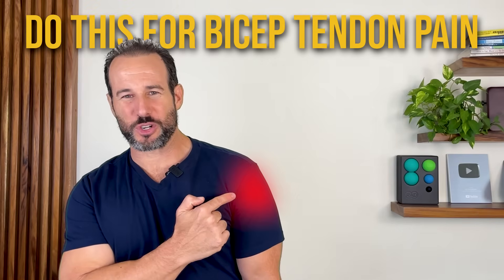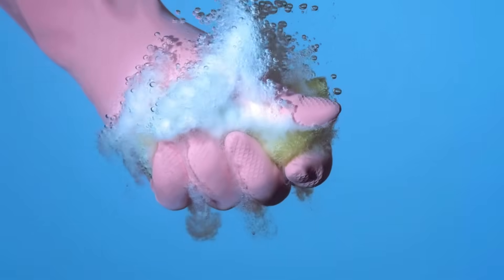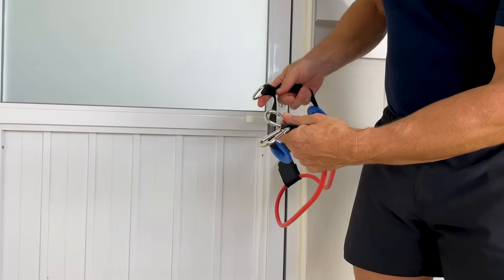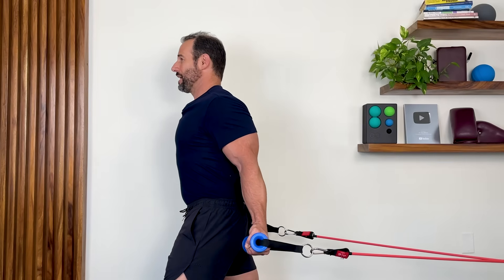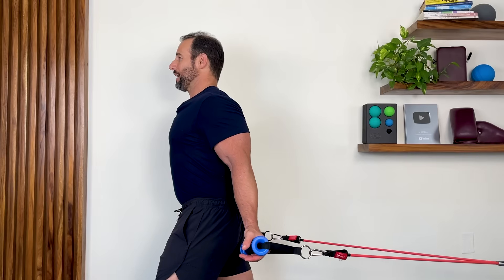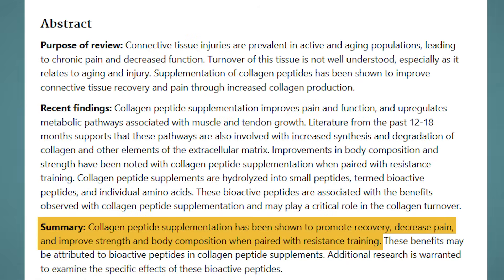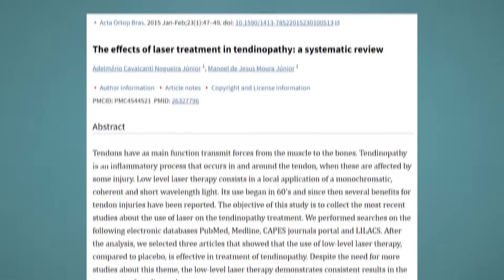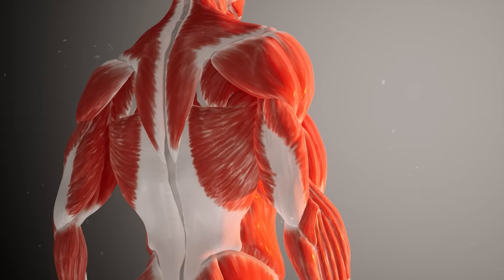Fix Bicep Tendonitis FAST With These 3 Science-Backed Strategies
Shoulder pain when reaching overhead? It could be tendonitis and the good news is, it’s fixable.

In this video, I’ll show you the 3 most up-to-date, science-backed strategies to:
✅ Heal biceps tendon pain
✅ Improve function
✅ Get back to doing what you love - pain-free.

No injections. No surgery. Just smart, natural rehab that actually works.

CHAPTERS:
0:00 Is your shoulder pain bicep tendonitis?
0:21 Strategy #1: Load-Based Tendon Healing
0:55 Exercise Demo: Isometric Bayesian Curl
2:39 Strategy #2: Collagen + Vitamin C for Tendon Repair
3:42 How Collagen and Nutrients Support Healing
4:12 Strategy #3: Red & Infrared Light Therapy
4:41 Science Behind Light Therapy for Tendons
5:13 My Favorite Device for Treating Bicep Tendonitis
6:26 Get My Free eBook & Final Thoughts

References:
1. Thorp, Alan A., et al. "The effects of walking breaks on energy expenditure and glucose metabolism during prolonged sitting." Medicine & Science in Sports & Exercise, vol. 46, no. 11, 2014, pp. 2053–2061. doi:10.1249/MSS.0000000000000338.
2. Khatri, Mishti, et al. "The effects of collagen peptide supplementation on body composition, collagen synthesis, and recovery from joint injury and exercise: a systematic review." Amino Acids, vol. 53, no. 10, 2021, pp. 1493–1506.
3. Kviatkovsky, Shiloah A., et al. "Collagen peptide supplementation for pain and function: is it effective?" Current Opinion in Clinical Nutrition and Metabolic Care, vol. 25, no. 6, 2022, pp. 401–406.
4. Noriega-González, David C., et al. "Effect of Vitamin C on Tendinopathy Recovery: A Scoping Review." Nutrients, vol. 14, no. 13, 2022, p. 2663.
5. Nogueira Júnior, Adelmário Cavalcanti, and Manoel de Jesus Moura Júnior. "The effects of laser treatment in tendinopathy: a systematic review." Acta Ortopédica Brasileira, vol. 23, no. 1, Jan.–Feb. 2015, pp. 47–49.

👉🏻 Did you enjoy this video?  Please share your thoughts and opinions in the comments below - we love hearing from you!  If these videos are helping you, please share them with your friends & family members who are interested in standing taller, moving with greater ease, eliminating chronic pain and having healthy joints for a lifetime.